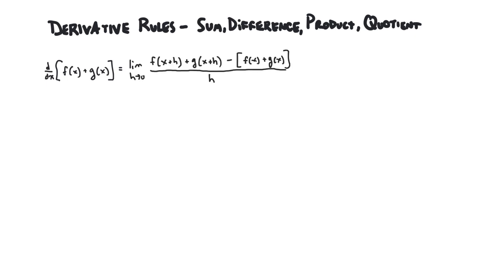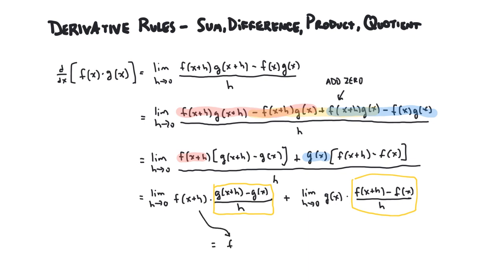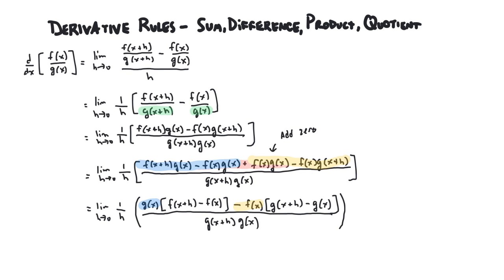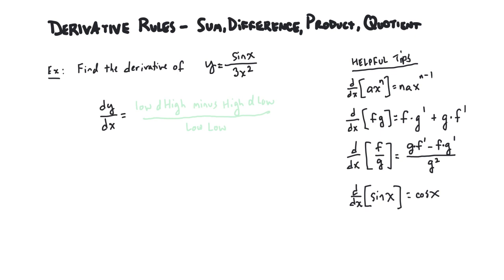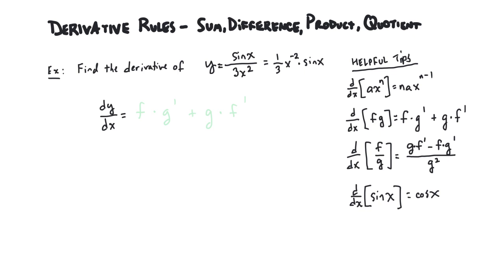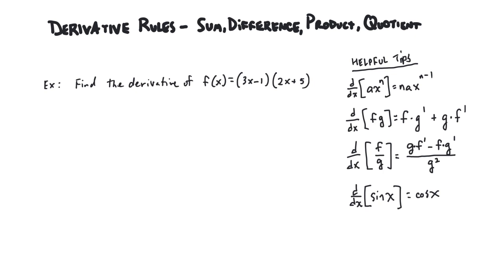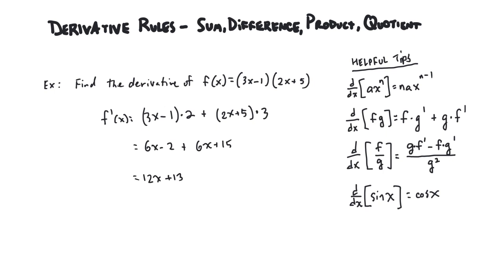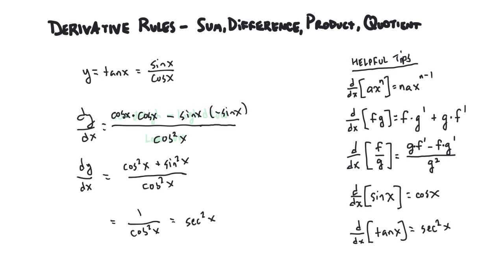Sum, Difference, Product & Quotient Rules